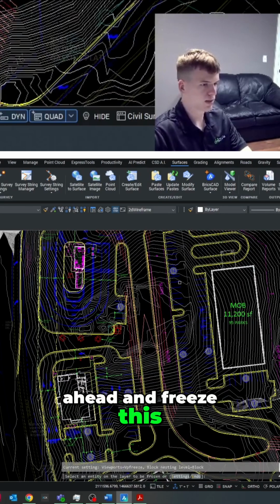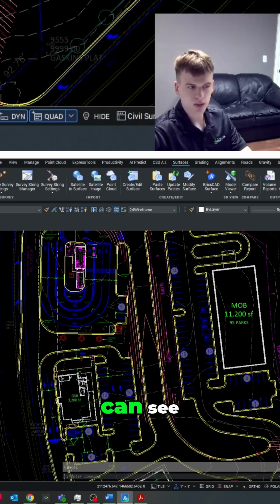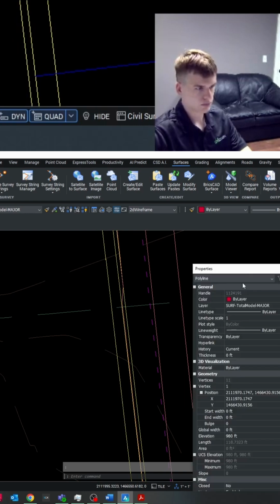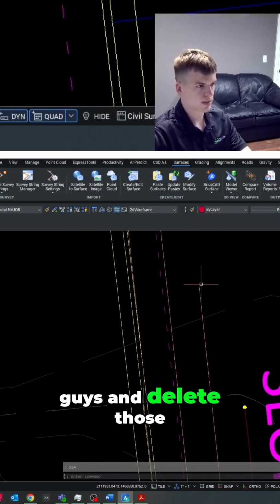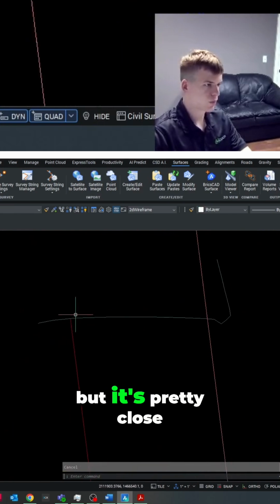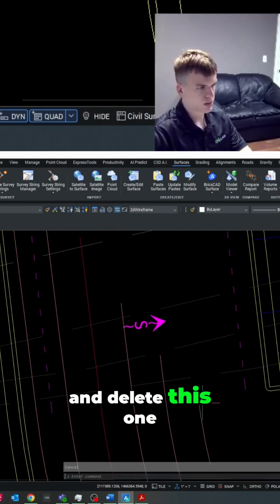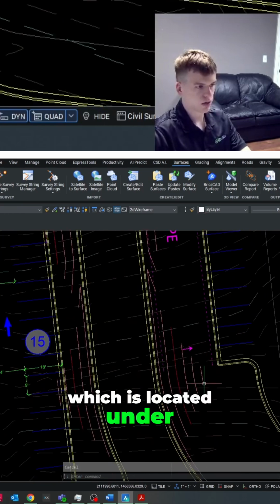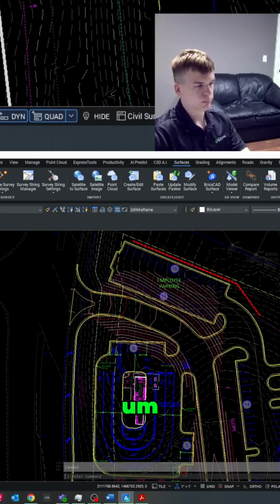Grading Automation: Creating Polylines from Corridor Data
Polylines outputted from a corridor offer automated grading with accuracy. See how close it gets to the contour's location. The polyline and MLINE are both located underneath.